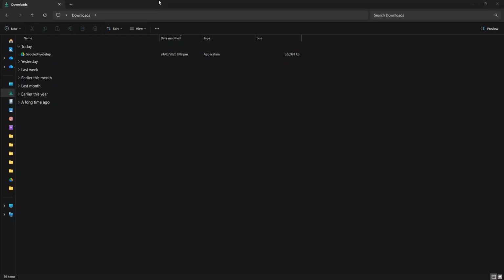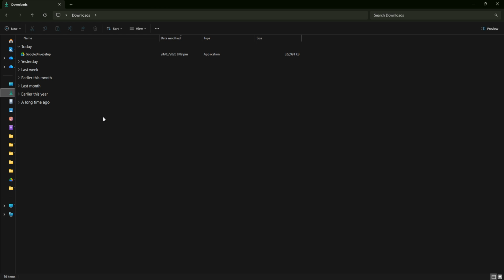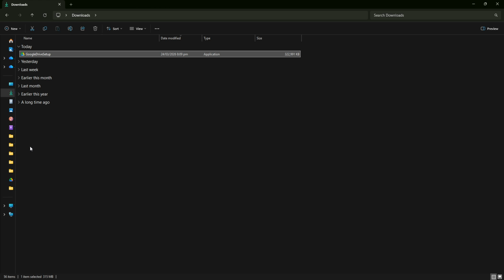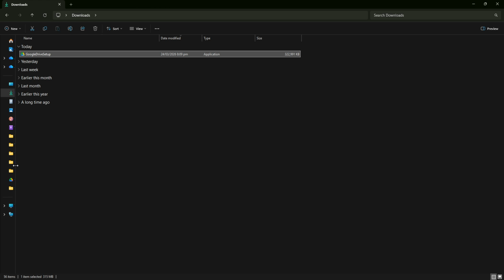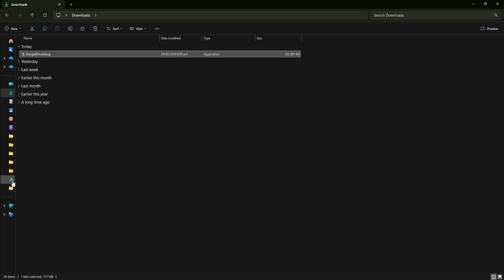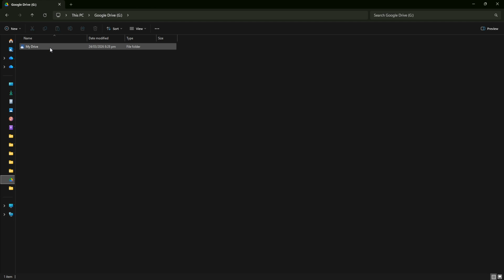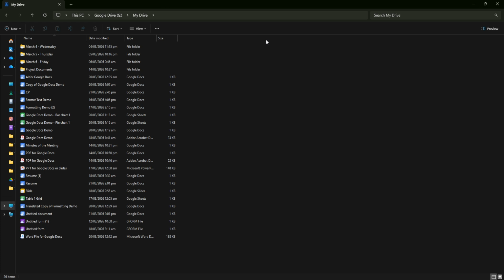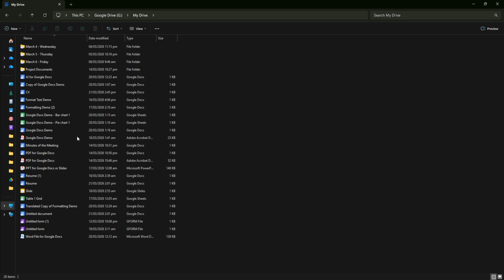How to Add Google Drive to File Explorer on Windows 2026 (QUCIKLY)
In this comprehensive software tutorial, you will learn the step-by-step process to integrate Google Drive into your Windows File Explorer. This powerful feature allows you to access and manage your files seamlessly, making your workflow more efficient and organized.

By the end of this video, you will be equipped with the knowledge to easily add Google Drive to File Explorer, enhancing your file management experience. Watch till the end to ensure you don’t miss any critical steps in the setup process!